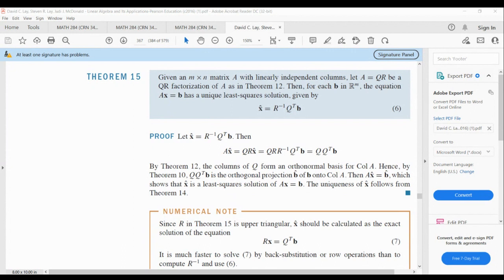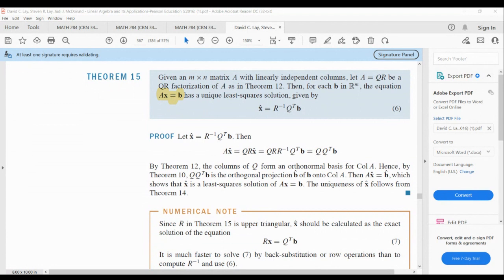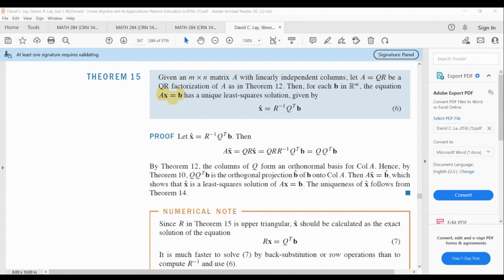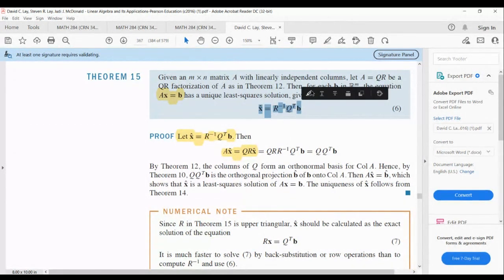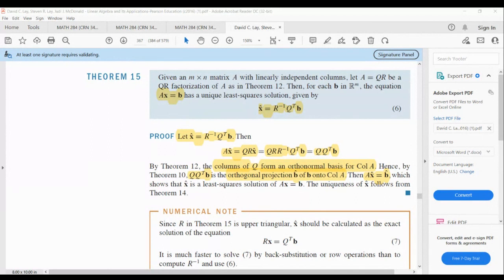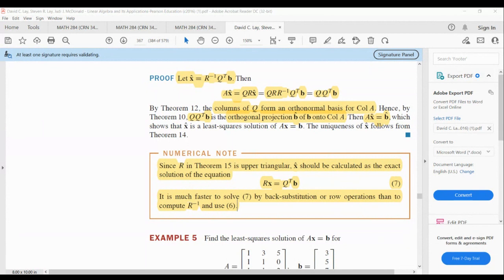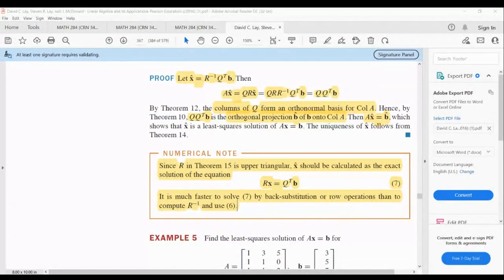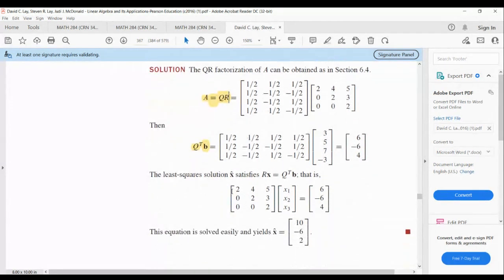MATH 284 CRN 34430 Section 6 5 Examples''' Spring 2022